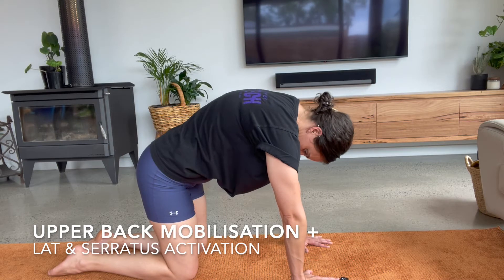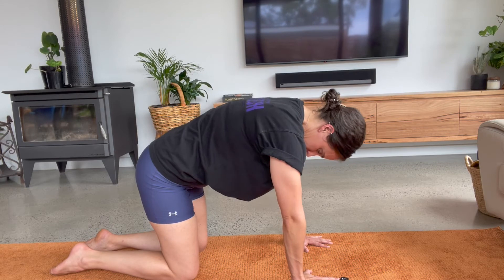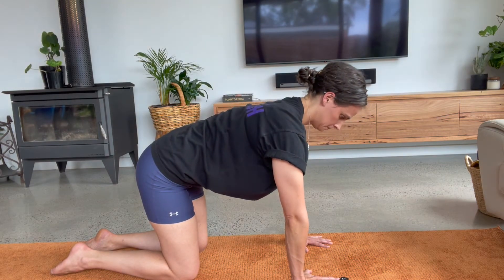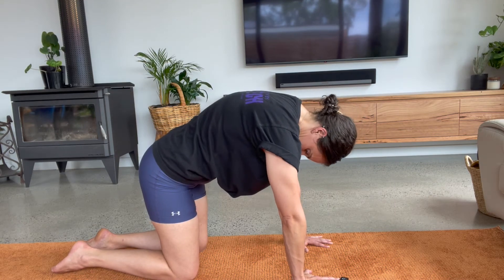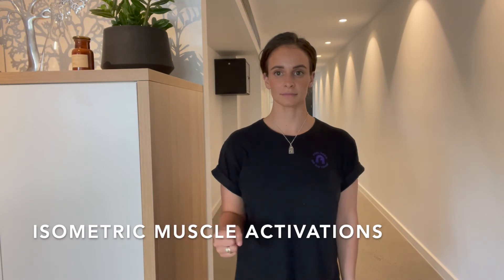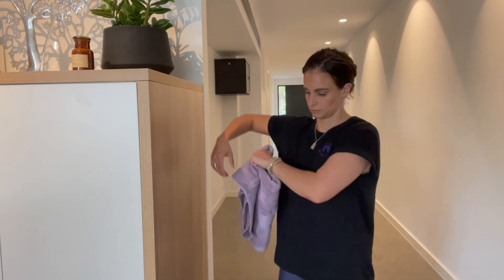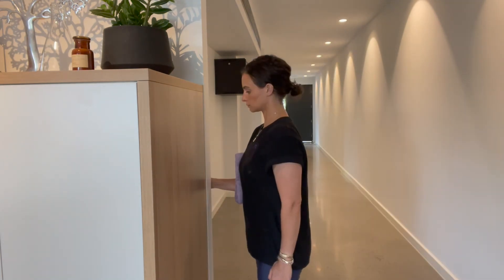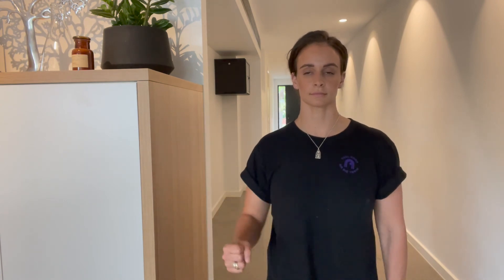HOW TO: Manage 'Swimmer's Shoulder'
As good as swimming is for your physical and mental health, like any other sport or activity, it predisposes regular swimmers to certain injuries. The most common of these injuries is 'Swimmer's Shoulder'. This refers to pain commonly characterised by niggling pain at the side and/or back of the shoulder girdle.

In this video we cover a few simple techniques that can be used to help alleviate the symptoms of swimmer's shoulder. These are great to do before you hop into the water.

For heaps more content, head on over to the blog page on our

You can also book an Osteopathy appointment online by clicking the